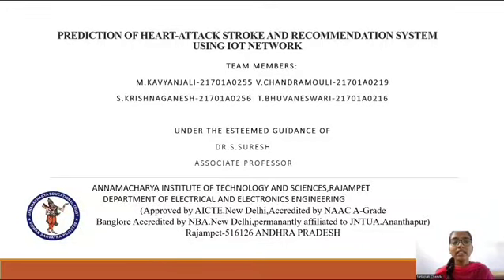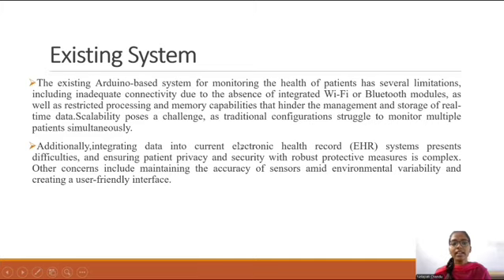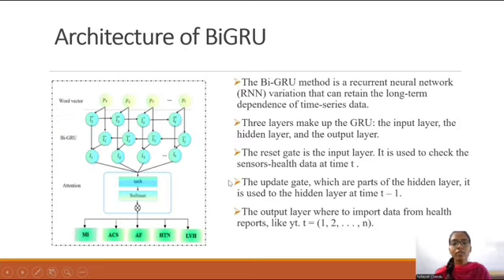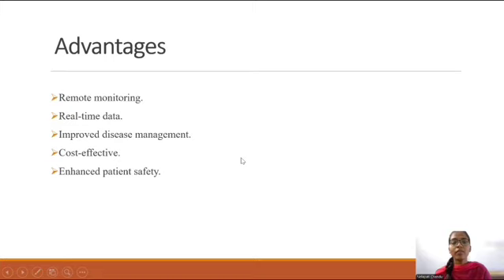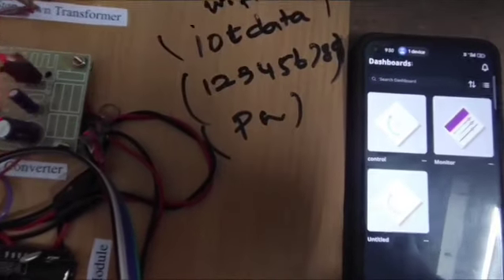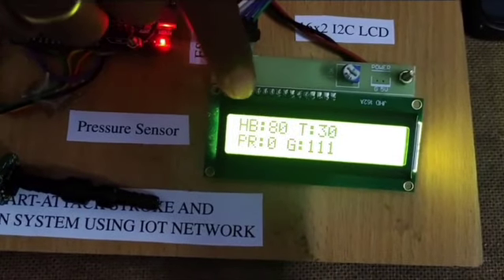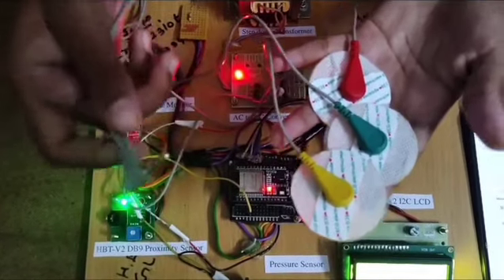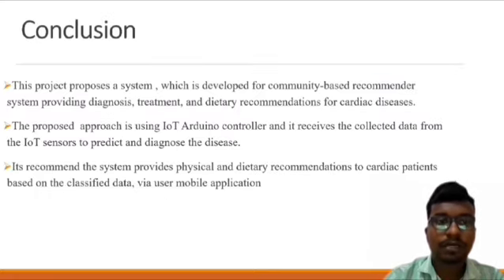IOT- Enabled Cost effective Smart Intensive Care Unit Health monitoring framework